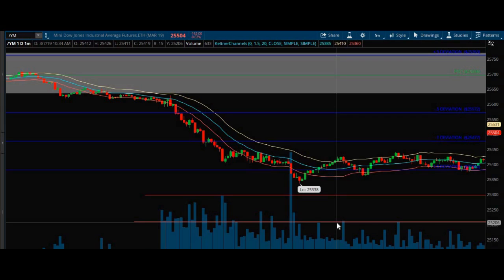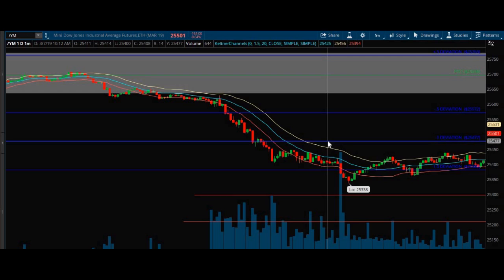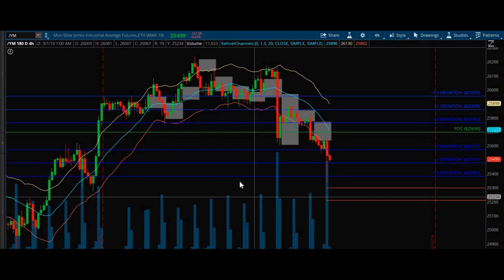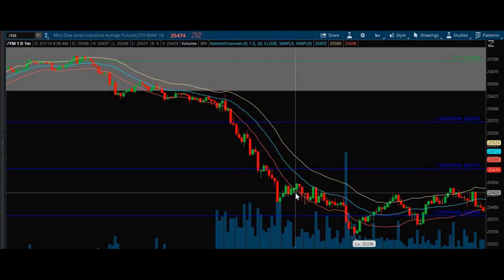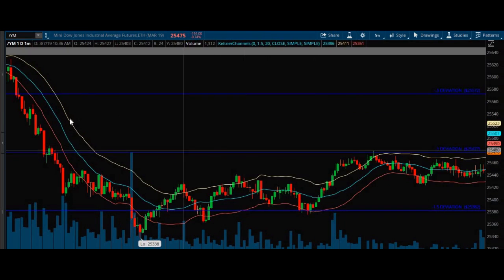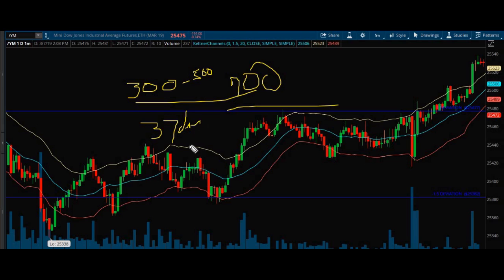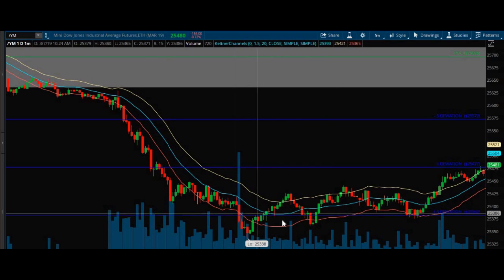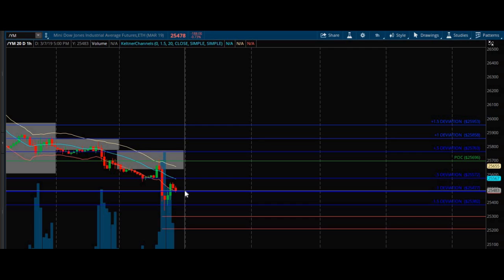First Red day in 37 days 3/7/19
I was on a nice role here but I start over now I'm going for 40 days this time..